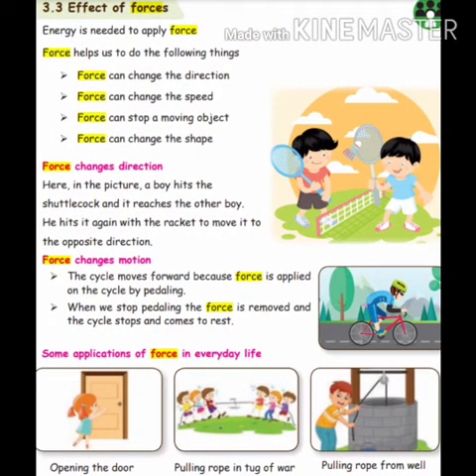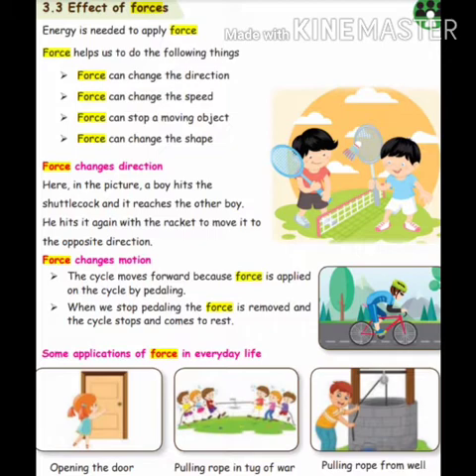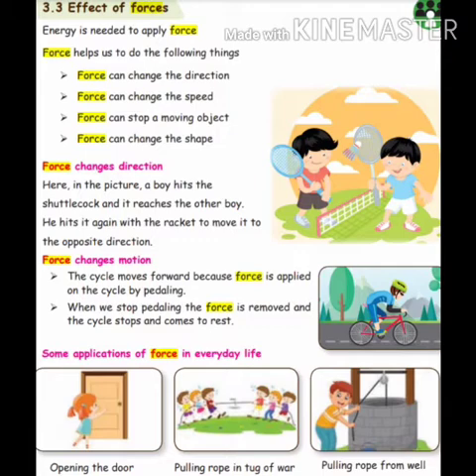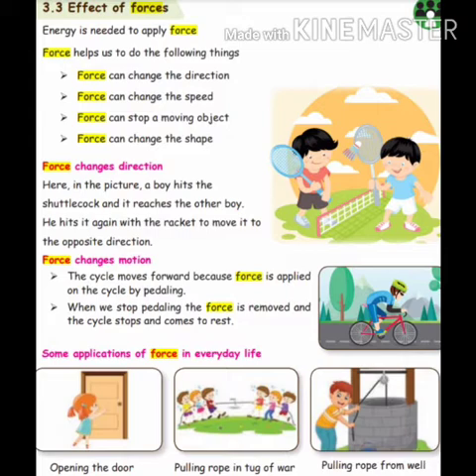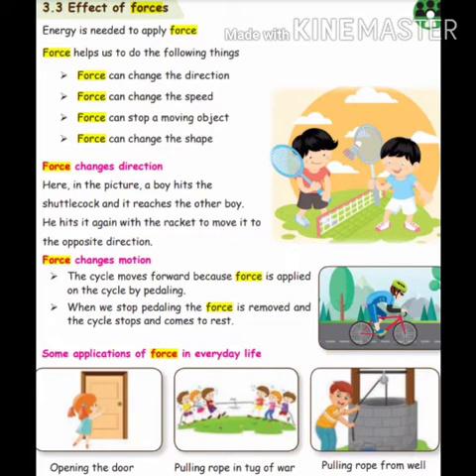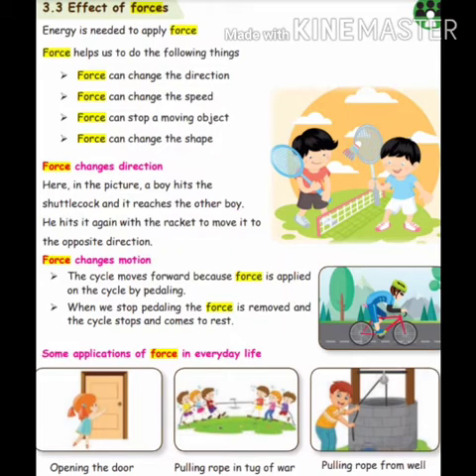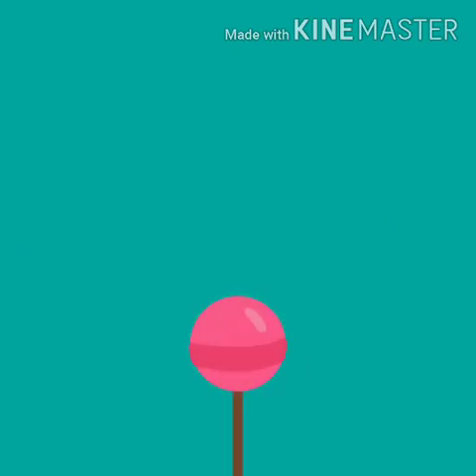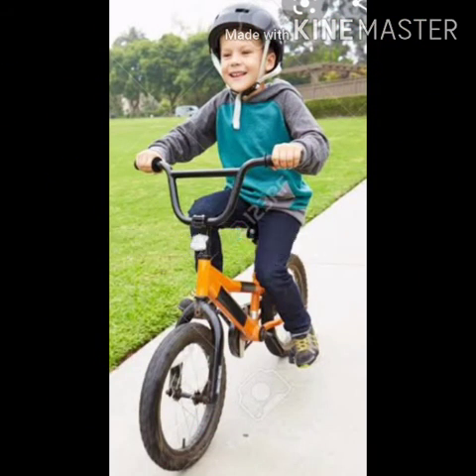Science std 3 force unit 3 continuation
Effect of force
 change in direction
Change in motion